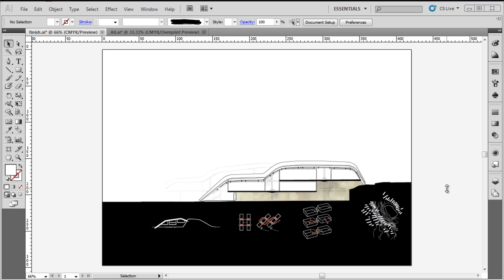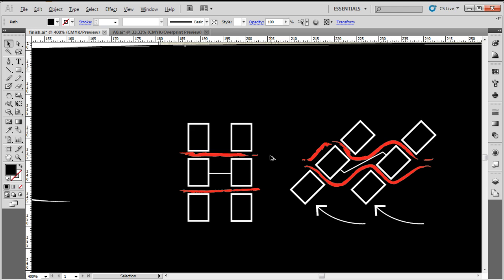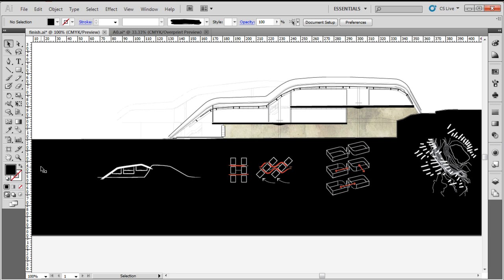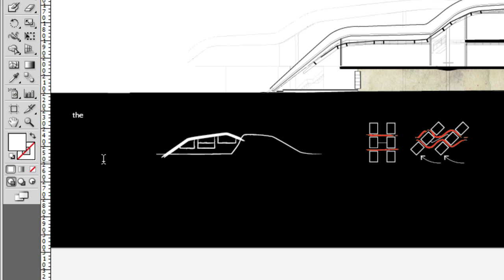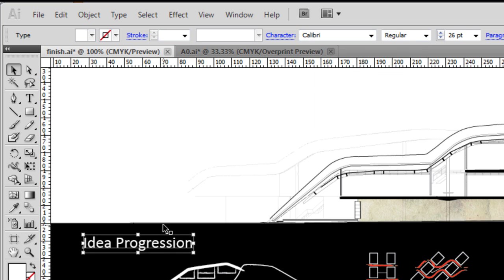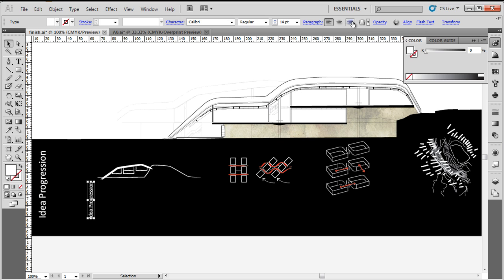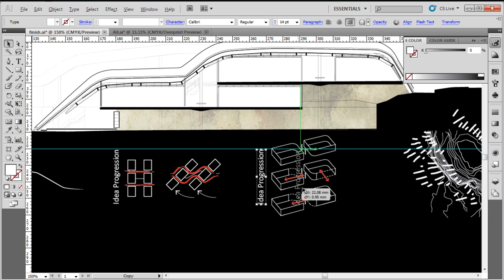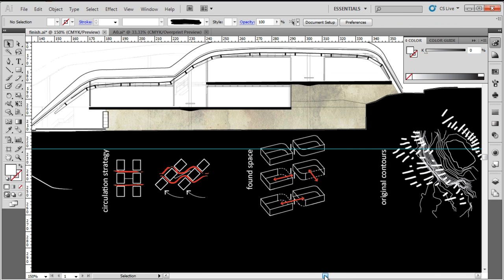Video 25 Type Tools // Type Tools [Adobe Illustrator CS5]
Using type tools in Adobe Illustrator CS5. Provided by the School of Architecture at the University of Queensland.